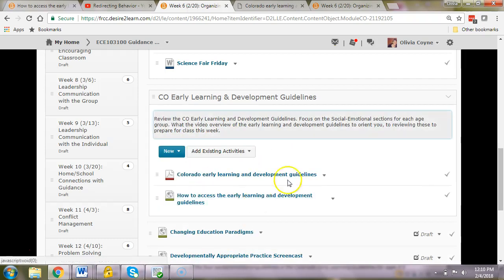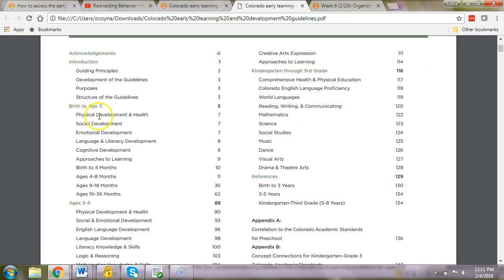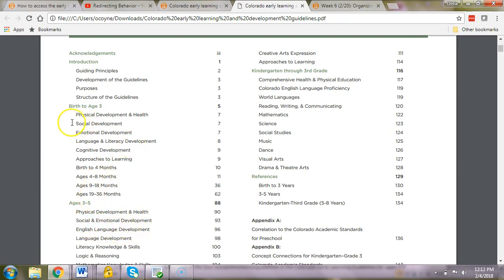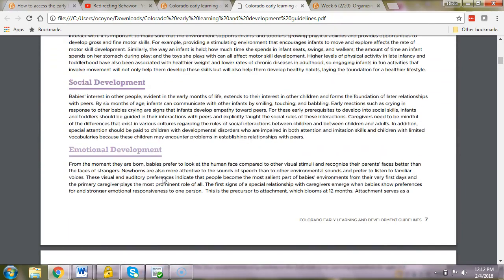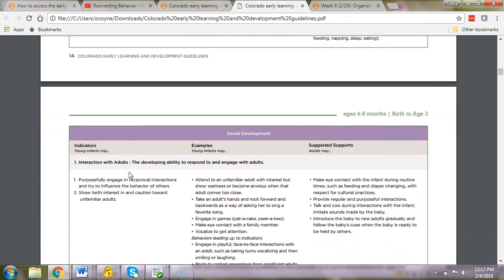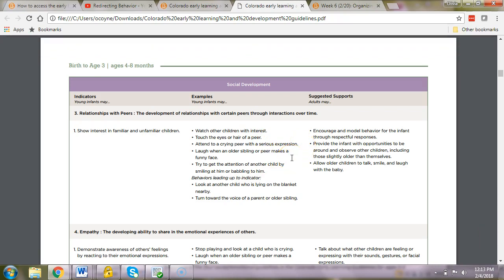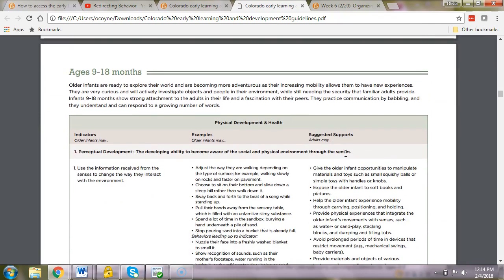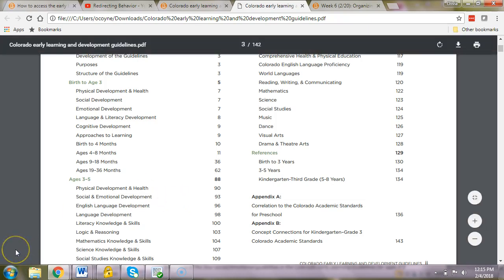ECE 103 CO EL&D guidelines for f2f class, week 6